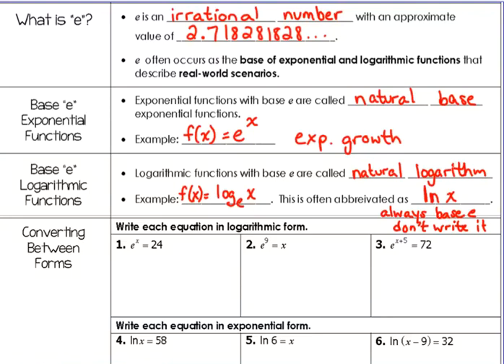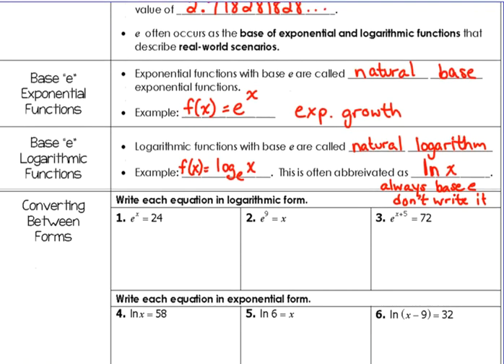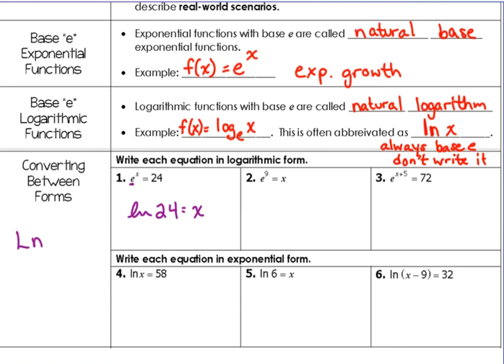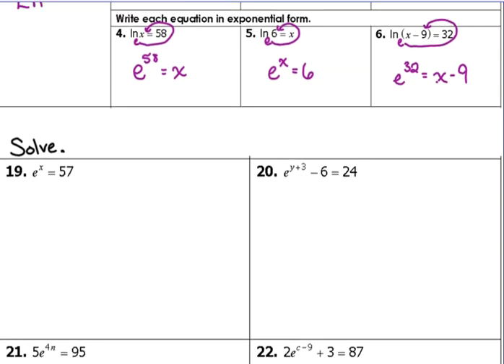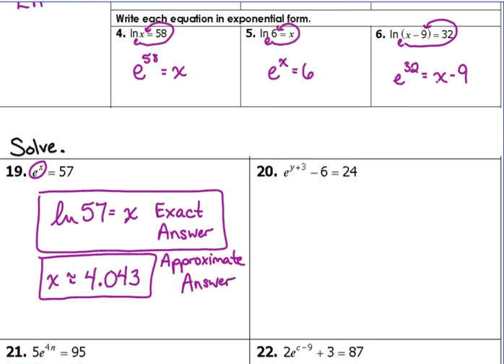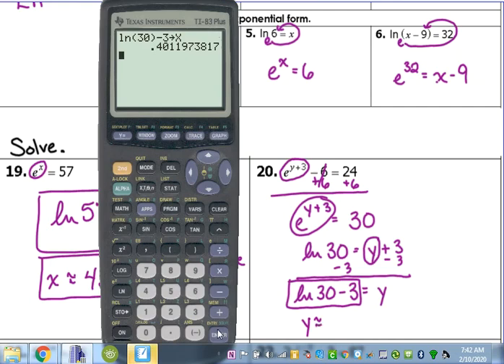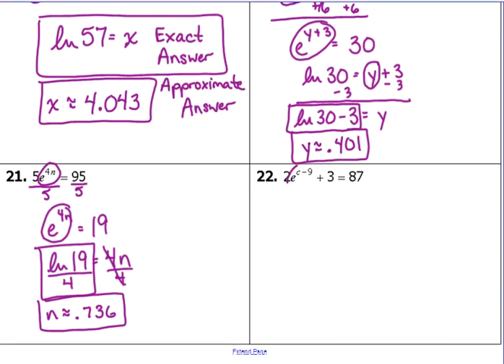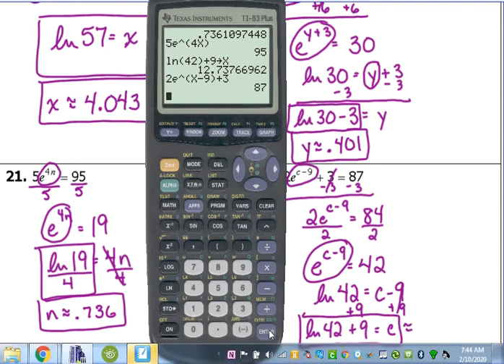Natural Exponential & Logarithm ~ Math 3